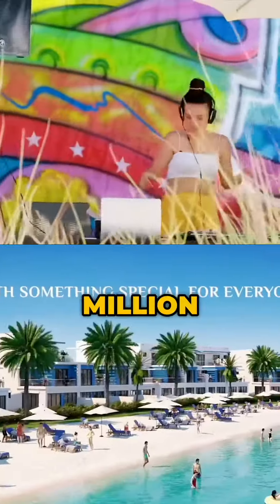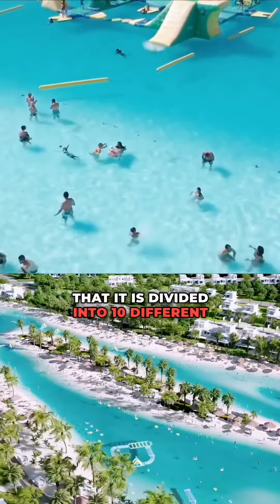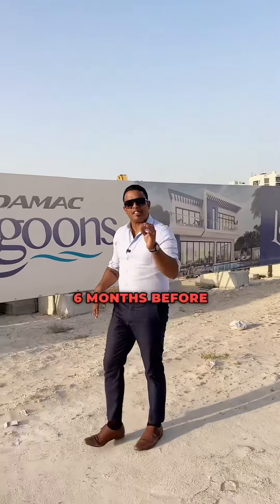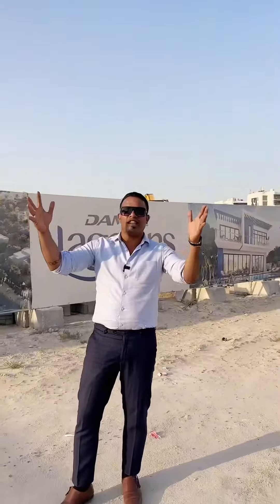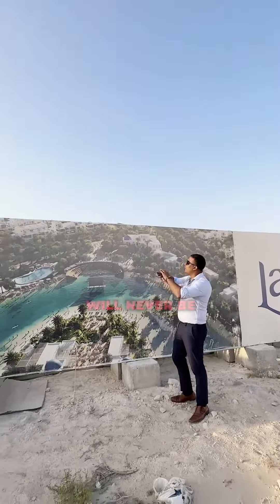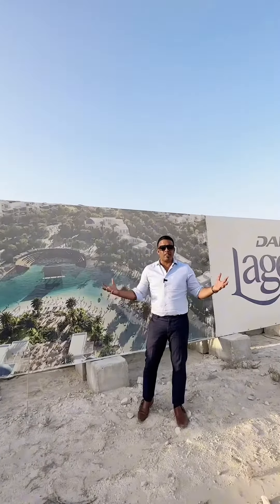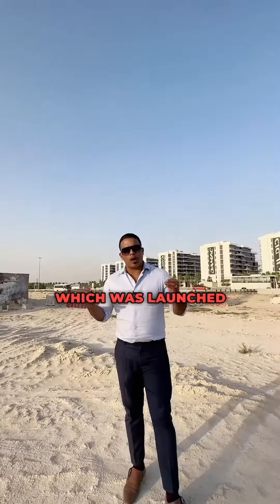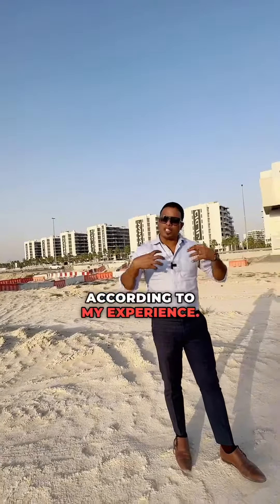Damac lagoons views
Embark on a Mediterranean journey and experience the alluring charm of sun-kissed sands, calm waters, cobblestone streets and island living at DAMAC Lagoons – Dubai's most awaited water-inspired community.

With a perfect blend of contemporary living and traditional Mediterranean charm, DAMAC Lagoons offers the beauty of clear lagoons, lush landscapes and serene, calming vibes.

Escape from the bustle of the city and discover luxury villas that transport you to faraway lands, where every day feels like a dream.